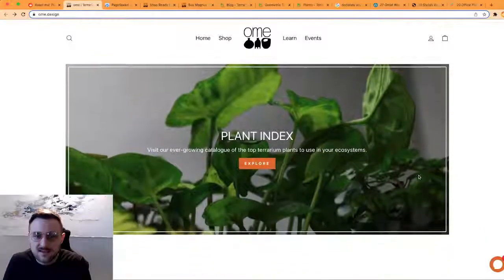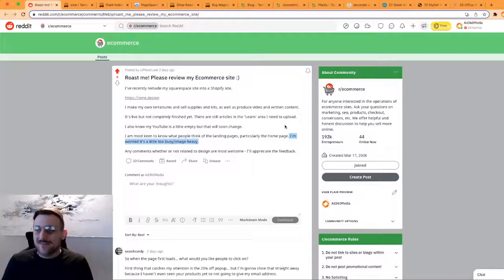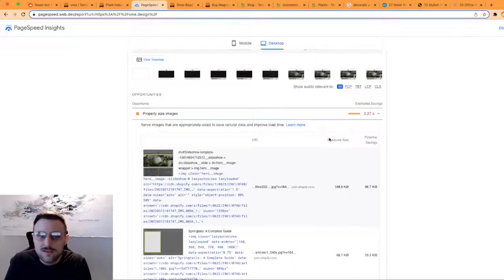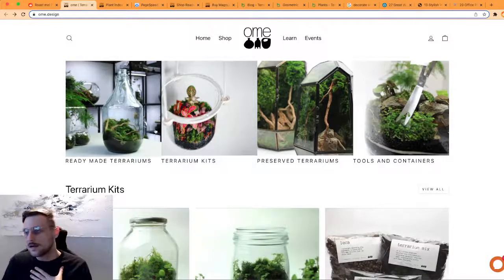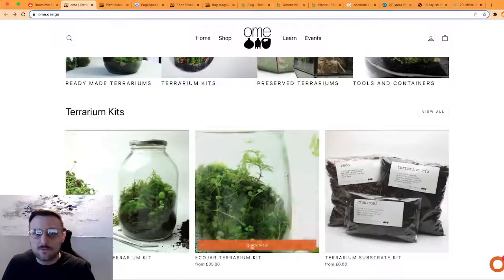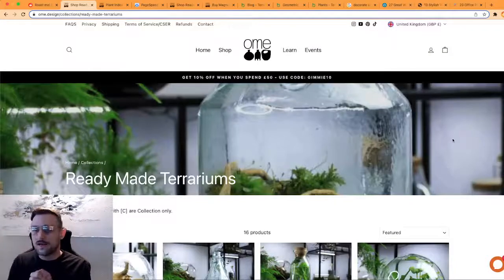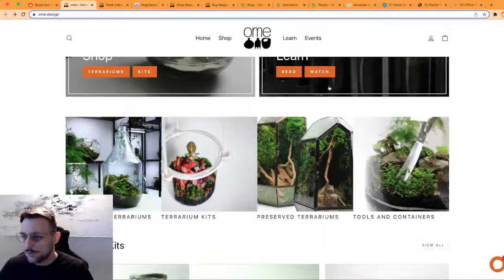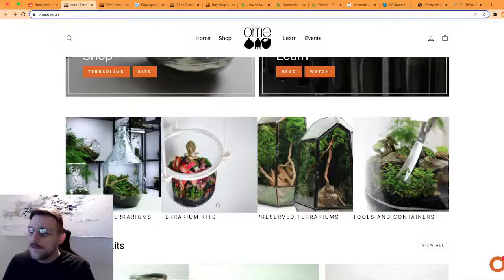Choice Overload is HURTING your Conversion Rate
Welcome to Ecommerce Success by Ad360, the channel where we share tips, news, best practices to help business owners be happy, productive, and successful!

Today I'm reviewing a store shared on Reddit.

I'm answering a question of the business owner regarding the quantity of content on the Homepage, and whether that'd be too busy to make it a good landing page.

A Landing Page is where users land after clicking on an ad. Usually, Landing Pages are laser-focused towards your main goal in that context. If your website sells different categories of products, appealing to various audience segments, you should probably have multiple Landing Pages, with each targeting a specific audience segment and/or product.

The reason why the Homepage doesn't make for a good landing page is that it usually contains varied content. Perhaps counter-intuitively, having more options isn't necessarily a way to increase the probability of your website visitors to take an action.
Quite the contrary actually says the Choice Overload paradox: having too many options to choose from deters some users from making a choice at all.

For this reason, a Homepage containing a lot of different products may have a lower conversion rate than a dedicated landing page, meaning that in most cases, you don't want to bring users who click on your ads towards your Homepage.

Wishing you a lot of success!

Here are several videos that are related to today's topic:
(feel free to continue the discussion on our new EcommerceSuccess Reddit community):

- Words Matter! Boost sales with descriptions!

- Why we're providing Free Audits (what's Ad360 strategy? and why it's in our interest to provide you with FREE advice and consulting):

Ad360 is building the next-generation platform to help e-commerce businesses of all sizes be more productive, grow efficiently and easily with minimal technical knowledge and no middlemen.

EcommerceSuccess is the community where ecommerce business owners share advice, tips, and best practices to help each other succeed.

Why Retargeting is a MUST and how it can get you up to 1,300% Return on Investment (ROI)

Ad360's mission is to make millions of merchants happy and successful. We take care of all your promotional activities, allowing you to focus on your passion & core business.